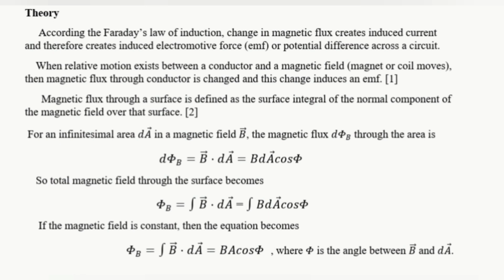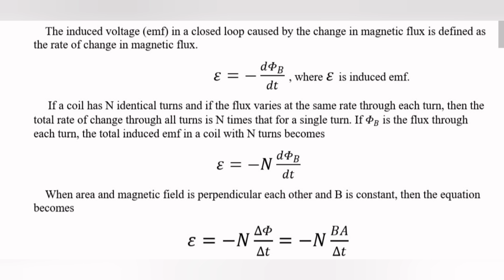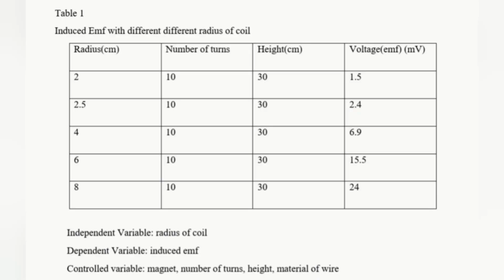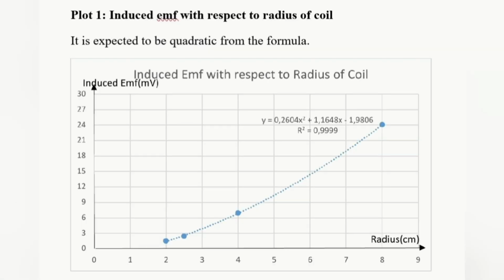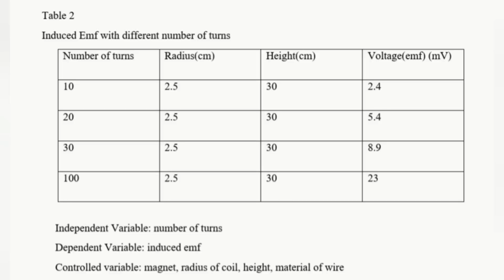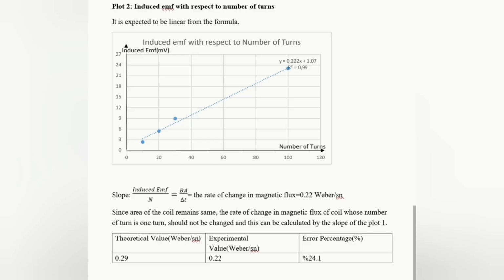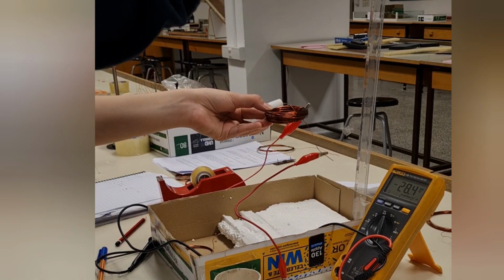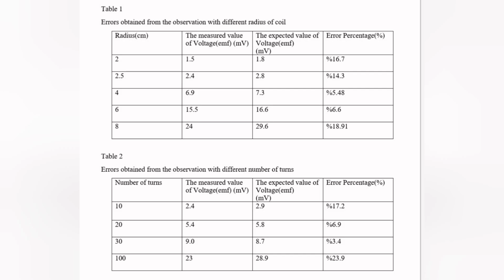Bilkent University-Physics 102 Lab Project | Melike Feyza Bahadırlı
Measuring Induced Emf in circular loop of coil and Observation of Factors affecting induced emf by using Faraday's Law of Induction